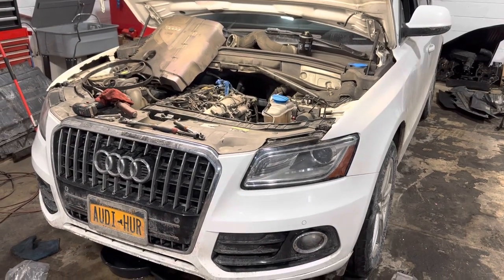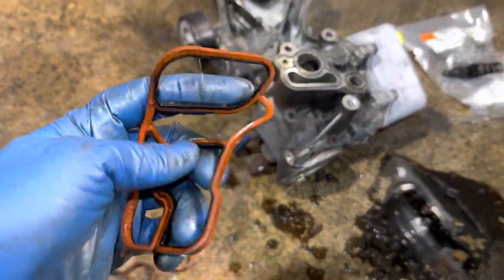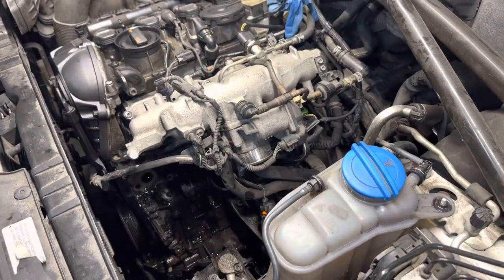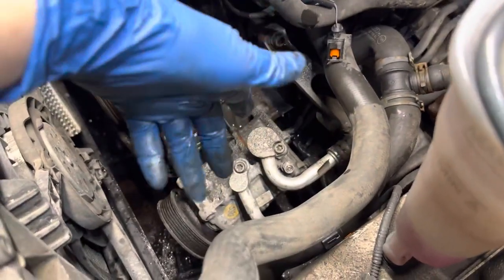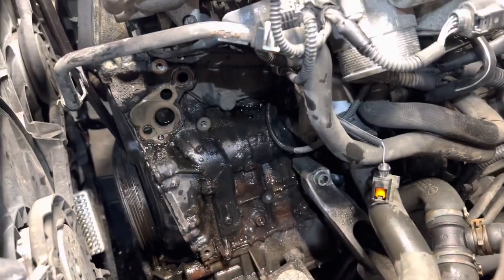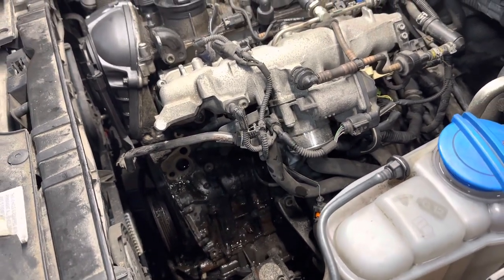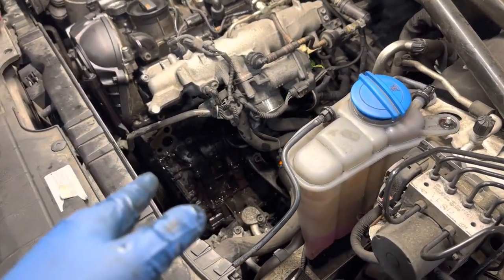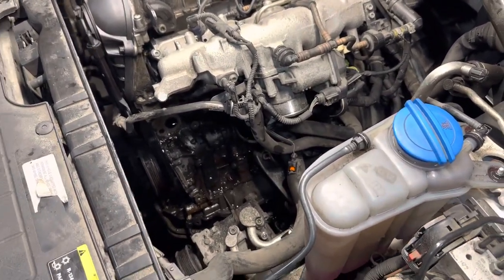Audi 2.0T B8 A4/A5/Q5 Oil Filter Housing Oil Cooler Replacement (EASY WAY)